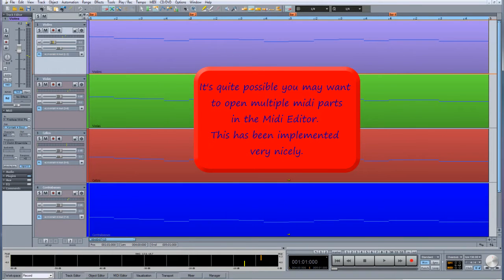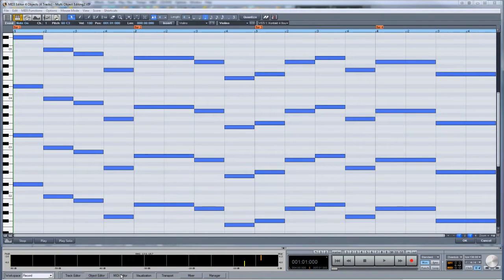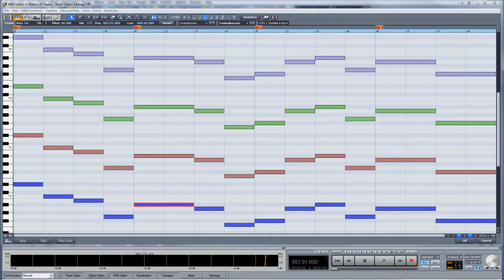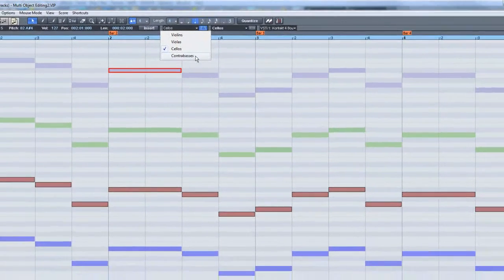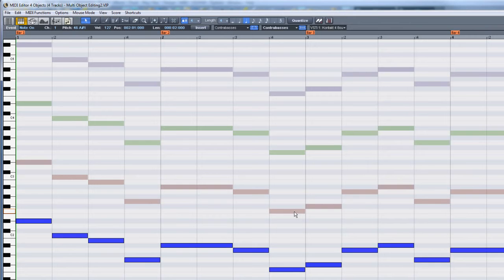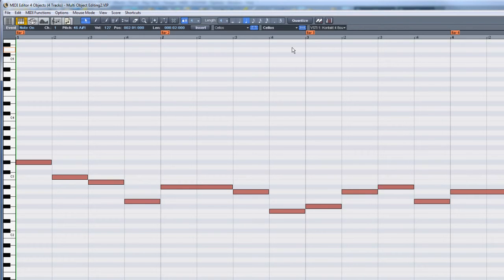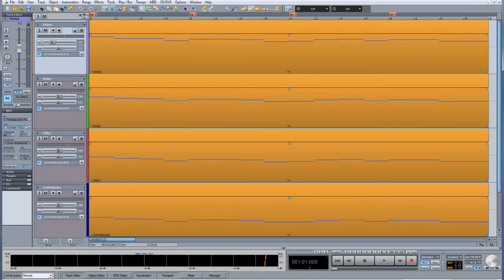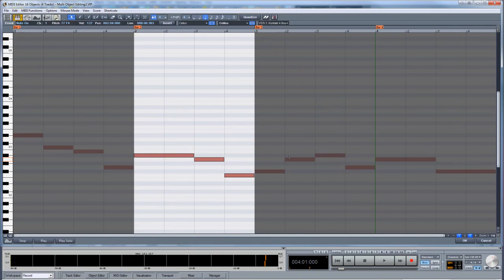Samplitude & Sequoia Midi-13: Multi Midi Object Editing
Part 13 of my midi series shows you how to view multiple midi parts in the Midi Editor.It also shows the various filter options to help you edit these multiple midi parts.